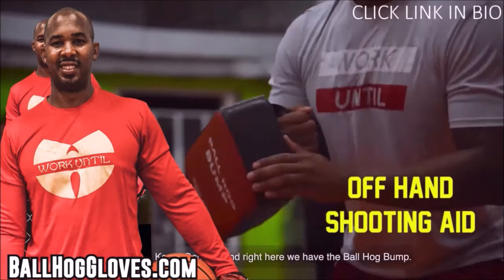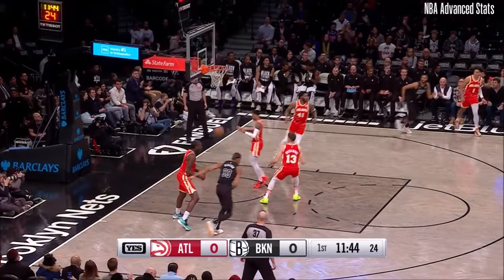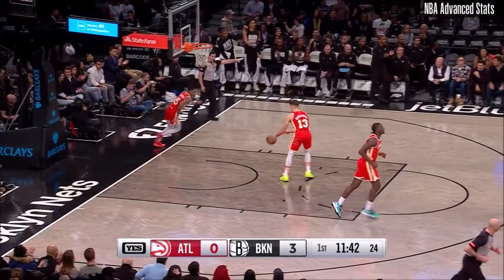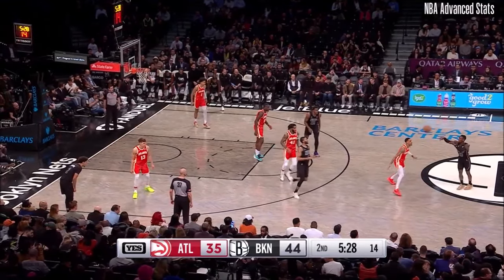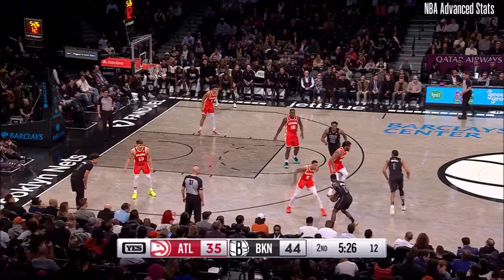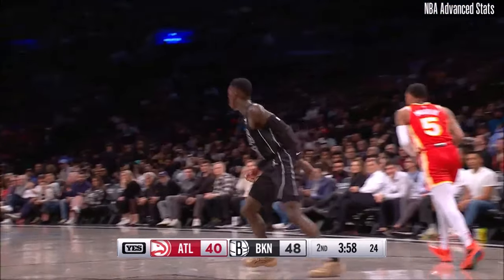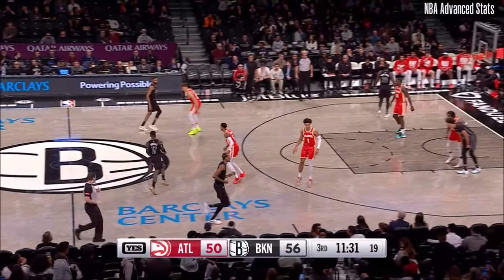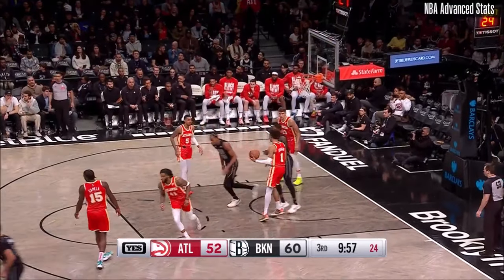Dennis Schroder 23 pts 5 threes 7 asts vs Hawks 23/24 season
Dennis Schroder posted a solid line on Thursday with 23 points (9-of-15 FGs), eight rebounds, seven assists and five 3-pointers against Atlanta.
Schroder got a third straight start and was once again able to provide excellent value. This was arguably his best game as a Net, as he set new highs for points, rebounds and 3-pointers. Ben Simmons has missed their last two games, though Schroder started over him in the last game that he was available. Schroder hasn’t been great since joining the Nets, but his last three starts have been encouraging for his value for the rest of the season. As long as he is in the starting unit, he should continue to provide strong numbers.